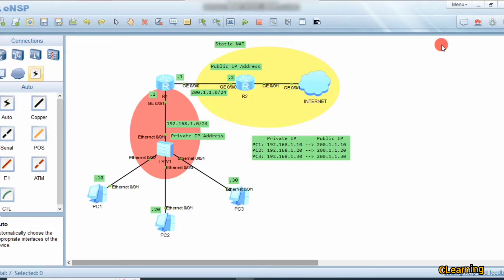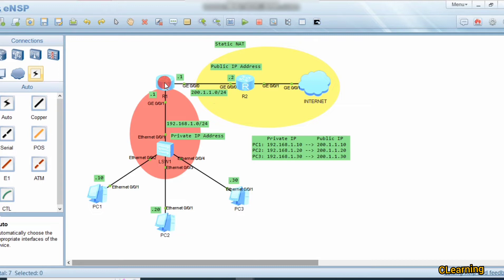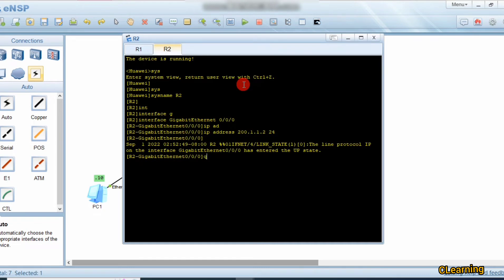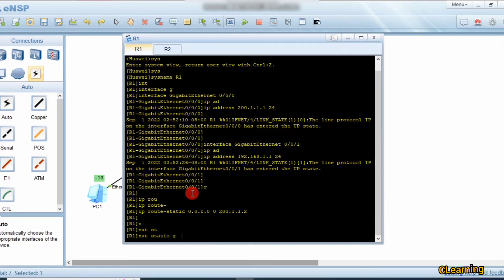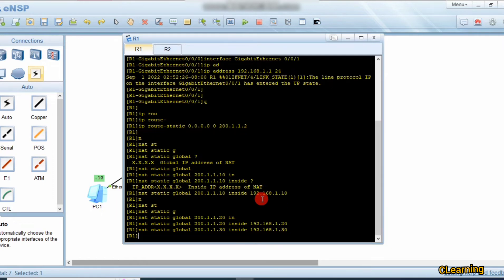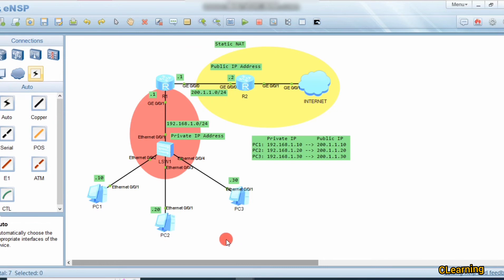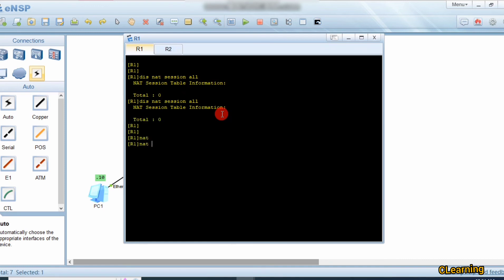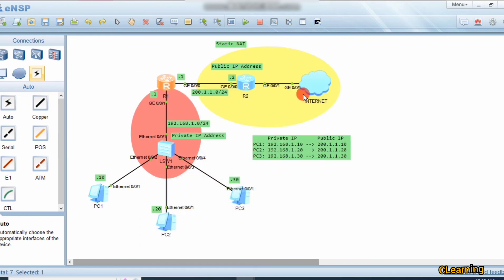How to Configure Static NATing mapping of private ip into Public ip one to one on eNSP Huawei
this video explain about how manual mode Eth-Trunk work